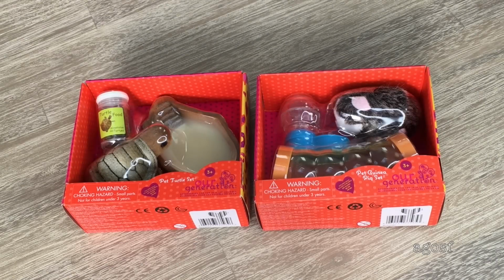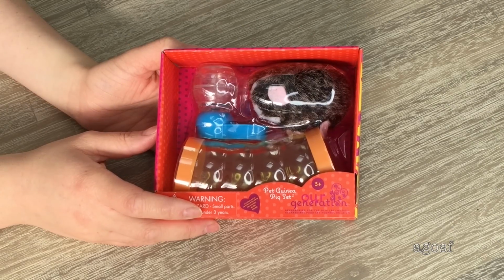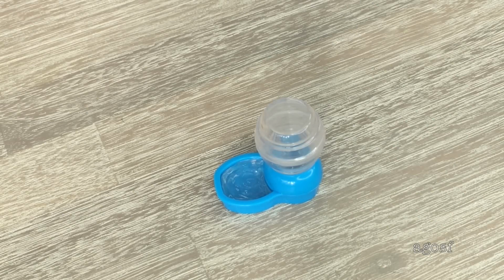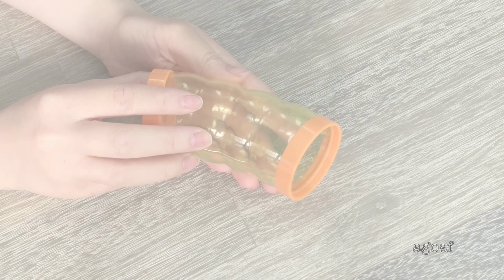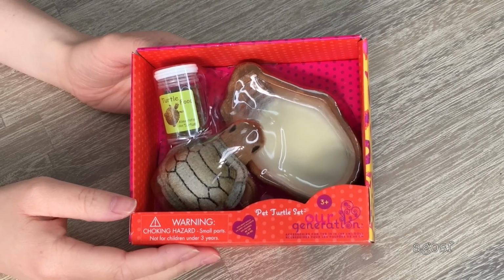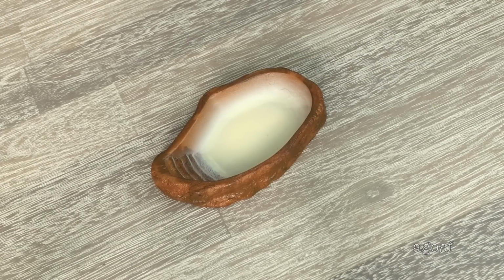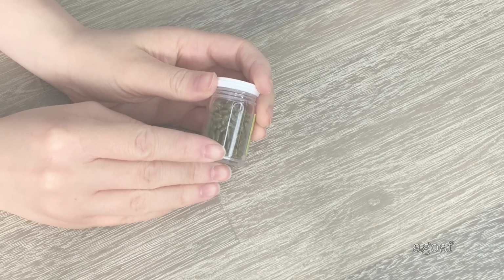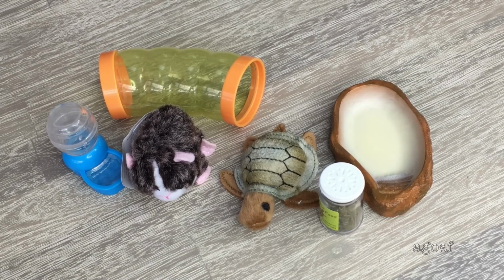American Girl Doll Bedroom ~ Andi Mack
By Peter McIsaac Music
License Number: 1822792 non-exclusive STANDARD

by Dan Phillipson
LICENSE #437782 non-exclusive STANDARD